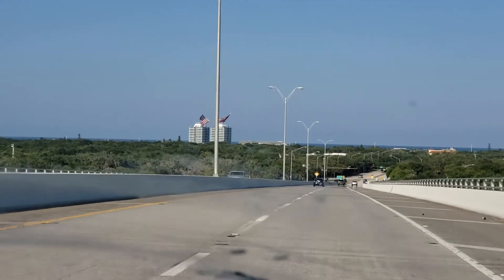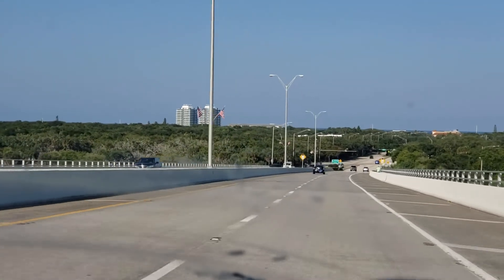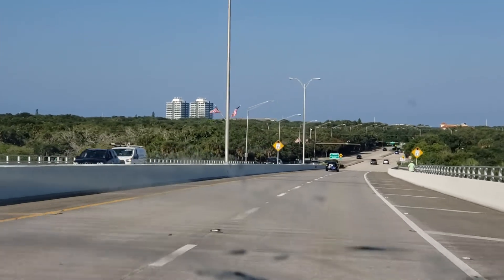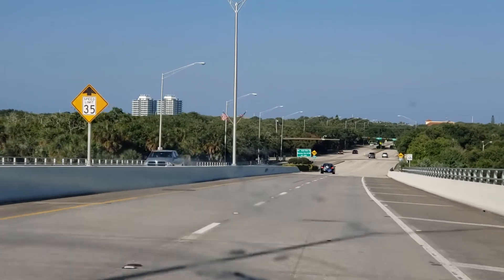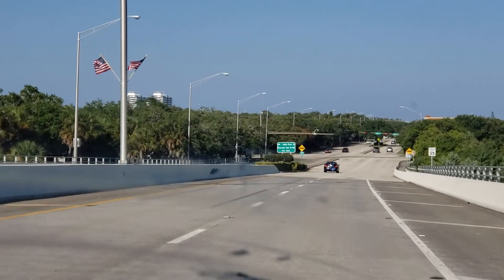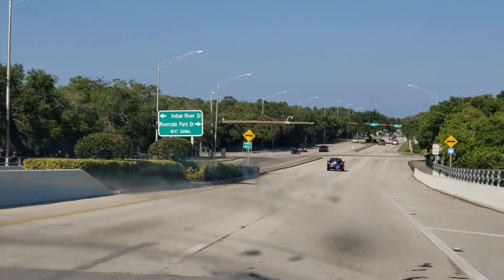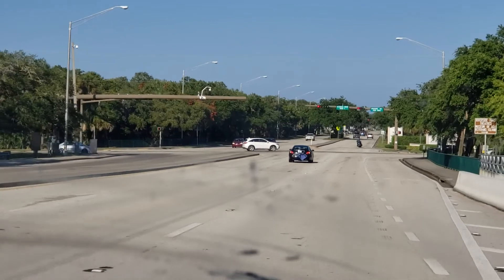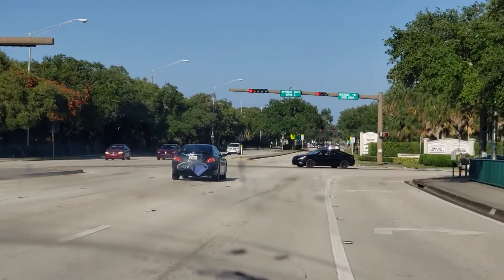2019 05 May New bridge, Vero Beach FL